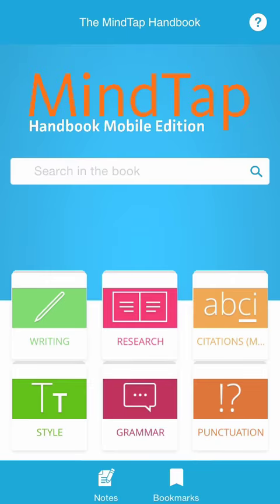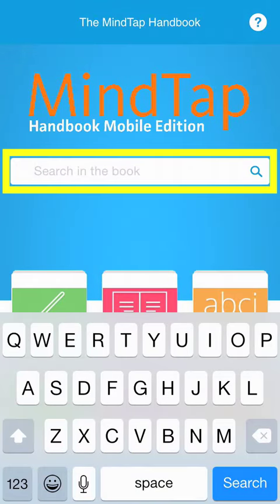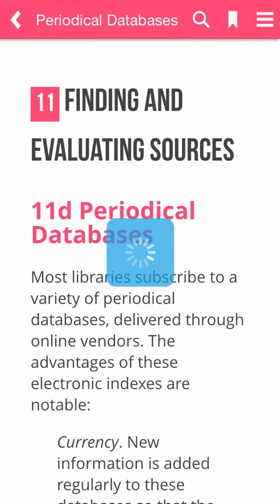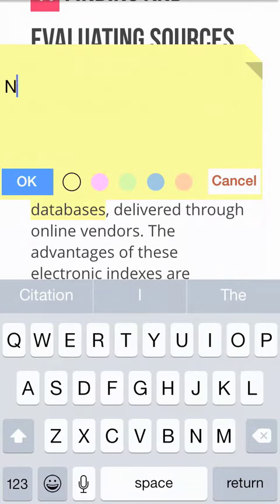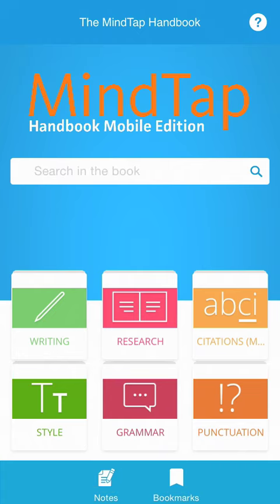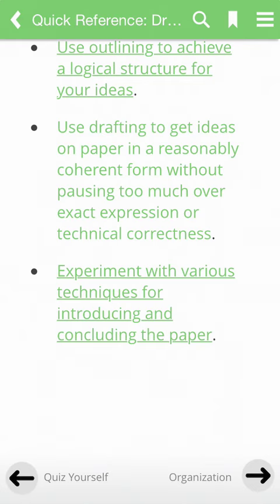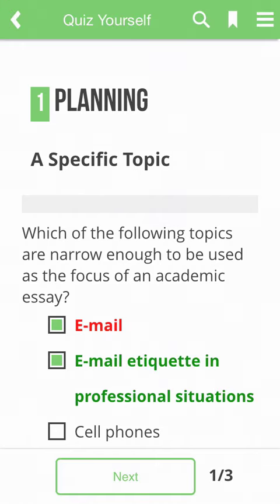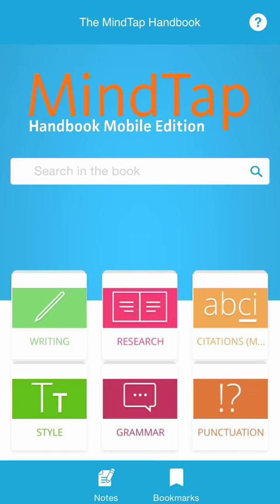How to use MindTap Handbook app through IOS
Learn what MindTap Handbook can do for you and your students.